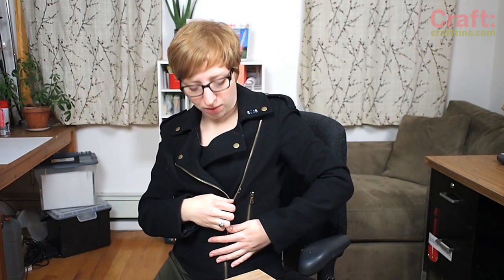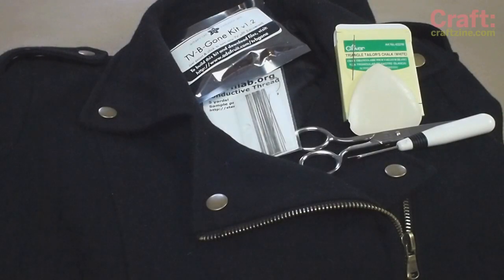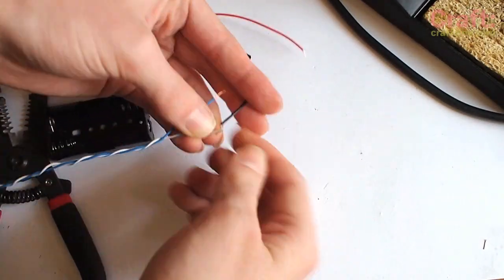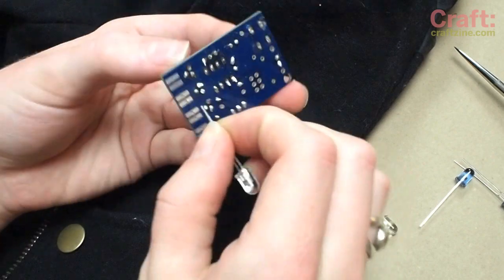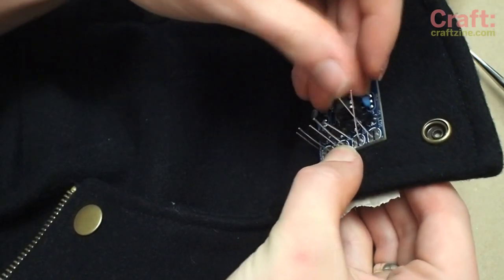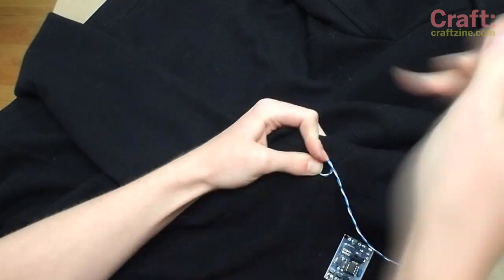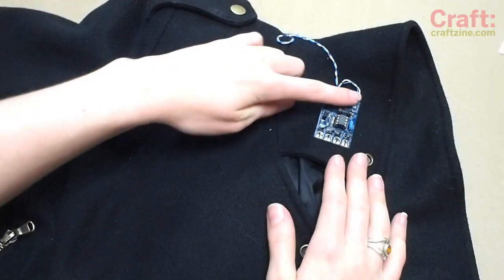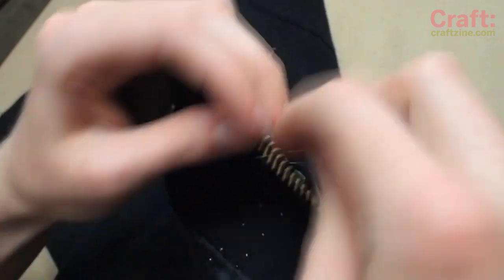TV-B-Gone Jacket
Becky Stern shows you how to embed a device to power down TVs in public places into a jacket, activated by a conductive thread zipper switch. Music by i am jen.